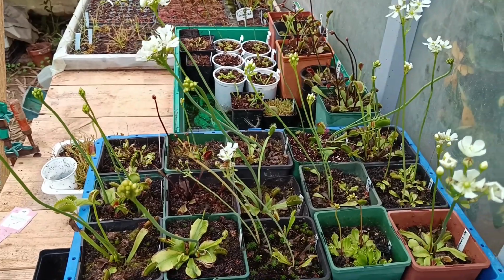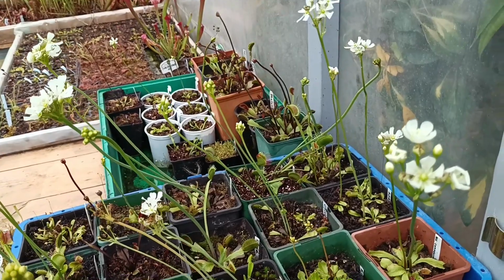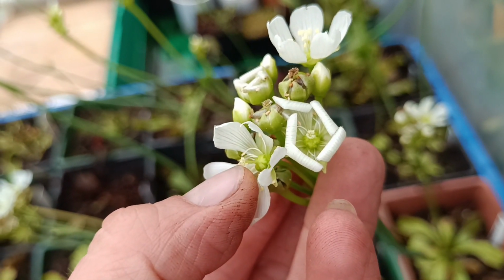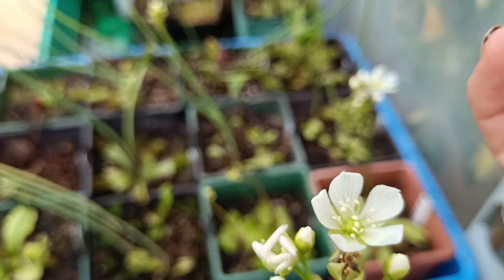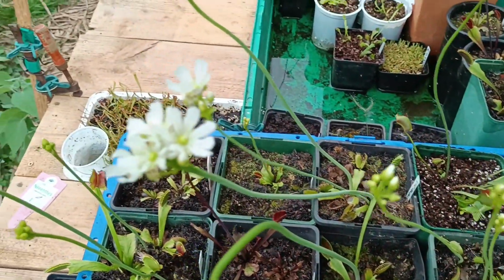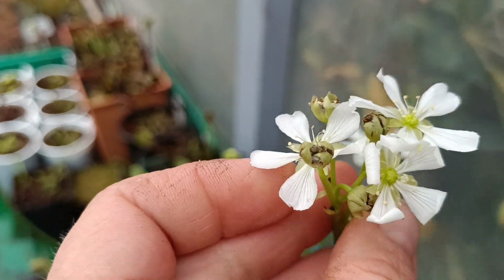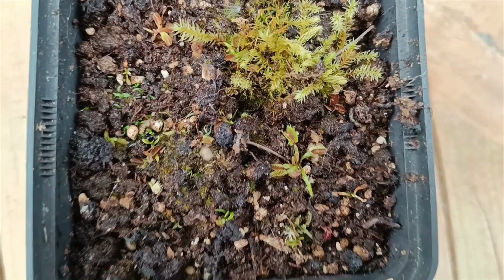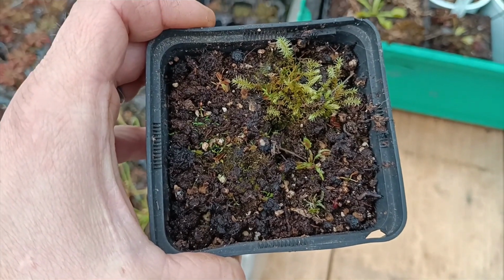How to pollinate a Venus Flytrap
In this one we take a look at how to pollinate Venus Flytrap (Dionaea muscipula) flowers. We also check out what the seeds and seedlings look like.